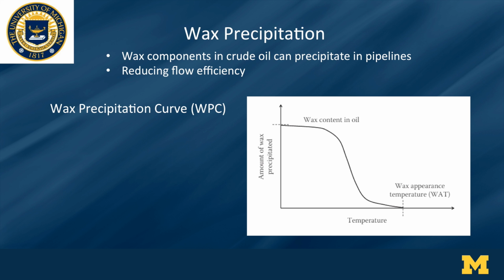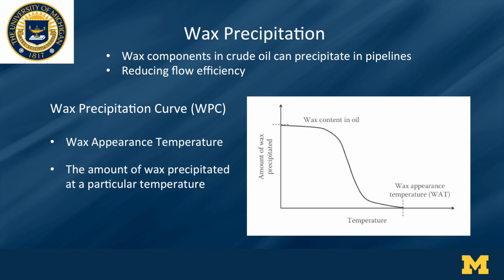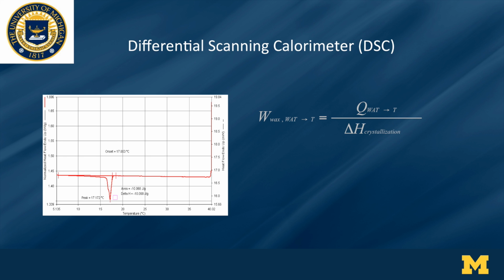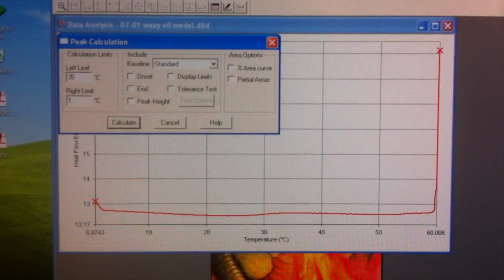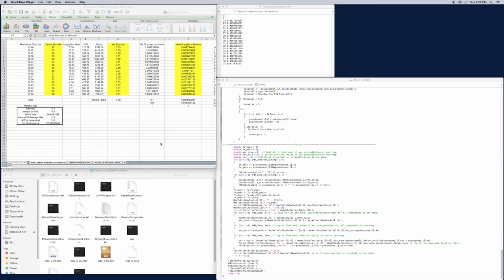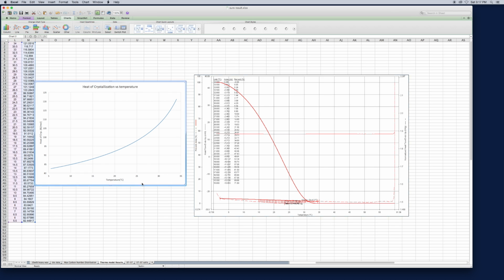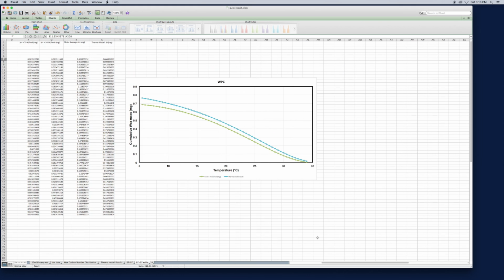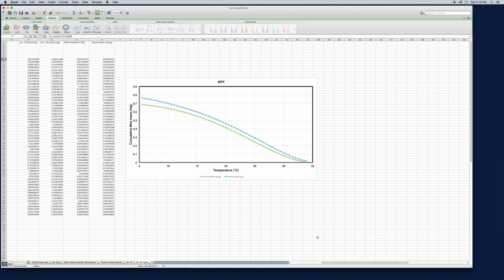SURE 2015：Improving DSC Data Processing with Thermodynamic Model